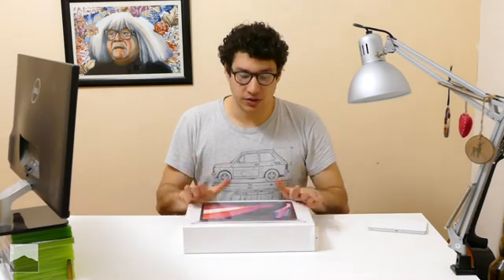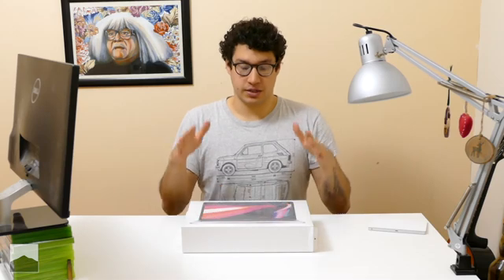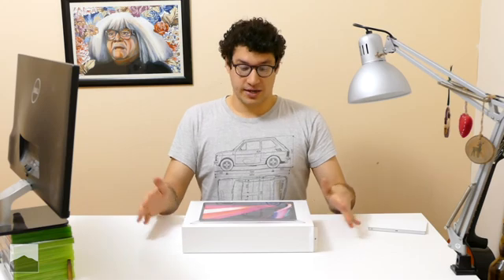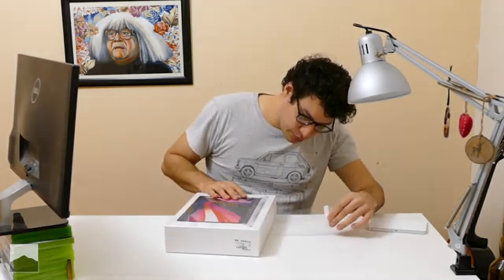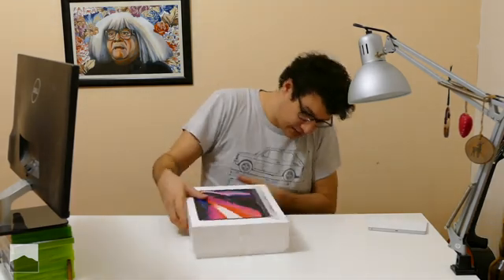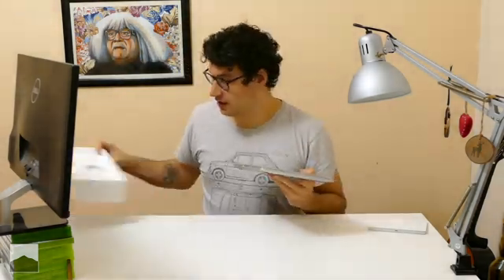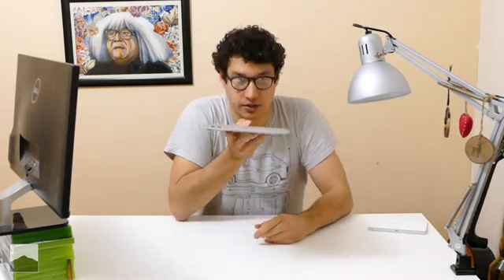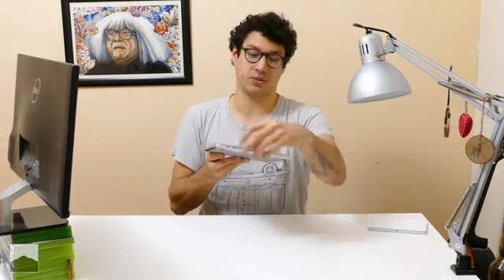02 - SKIPPABLE - Unboxing MacBook Pro 13" 2020 with Apple M1 - Django - DRF - React w. Data Analysis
SKIPPABLE means that it's not required to watch to complete this tutorial

About this video:
How many times you started a tutorial with an unboxing of a machine you'll be watching at work throughout the course?

To stand out you need to do things that others don't. If something feels weird, it might be just because others don't think of/dare doing it.

Also, being weird is in my blood, so... here's my covid hair and some unboxing action.

ALSO - I like to know the face of a guy, who's talking to me in a tutorial, so I'll try to pop back in from time to time, so you guys believe I exist.

Wanna learn more about the newest (2020) MacBook Pro with M1 processor? Check out the excellent work of other Youtubers:
Pros and cons review by Marques Brownlee
MacBook Pro M1 vs MacBook Pro Intel by Max Tech
MacBook Pro M1 8GM RAM (my version) vs 16GM RAM also by Max Tech